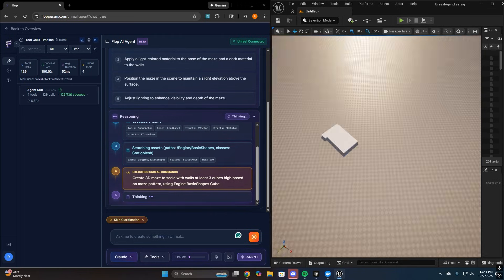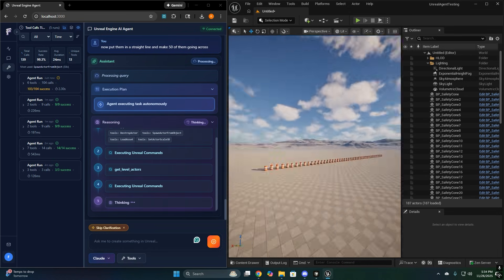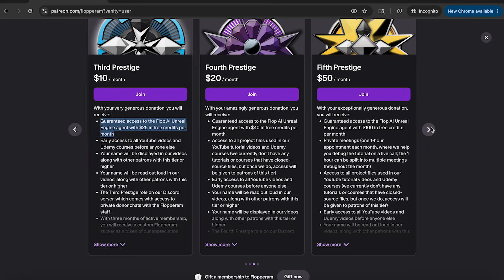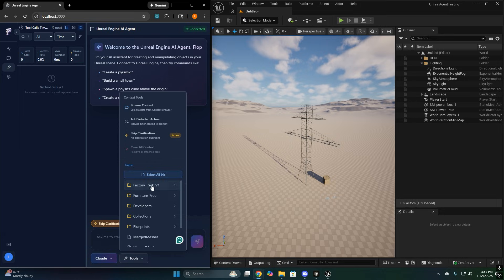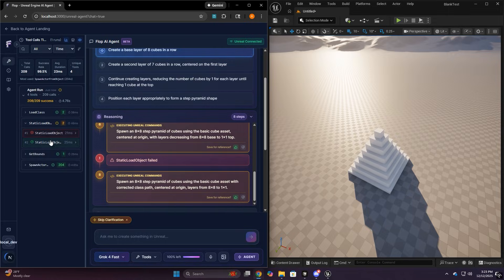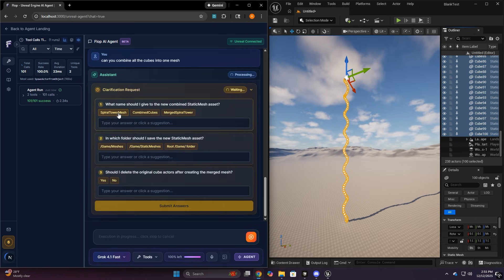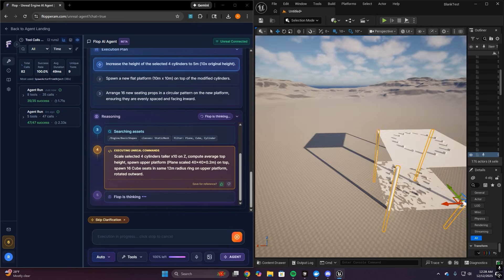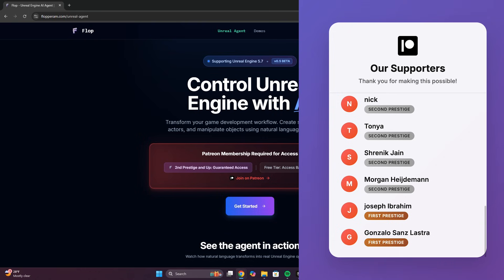We built an AI Agent for Unreal Engine - Try it out today!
Today we are releasing the beta of Flop — an Unreal Engine AI agent that can actually drive the editor (not just suggest steps). In this video I walk through the full product: the website flow, signing in, downloading/installing the plugin, connecting Unreal to your web account, and a tour of the UI features like Ask vs Agent mode, model selection, credits/usage, images, voice, and the tool timeline so you can see exactly what the agent did.

This is a beta. It won’t do everything, and it will hit errors sometimes — but it retries, recovers, and a lot of the time lands it on the 2nd or 3rd attempt. I also share practical tips for getting the best results (clarification questions, adding context, breaking big tasks into steps), plus how to send bugs/feedback through the Feedback tab so we can improve it fast.

Beta Access
 • Free members get access based on availability and join date.
 • We’re giving out credits during beta so you can actually stress-test it and send feedback.

Plugin setup reminder
Make sure you’re on Unreal Engine 5.7.1, install the FlopAI folder into your project’s Plugins folder, and please use a backup/version control — it’s beta and the agent can go off the rails.